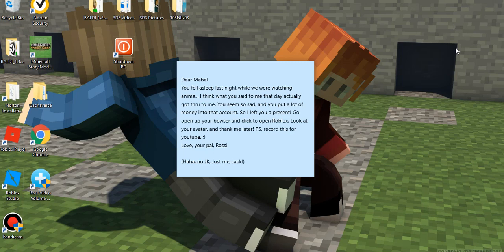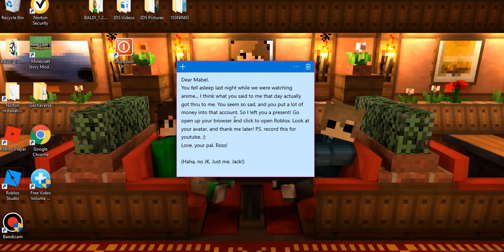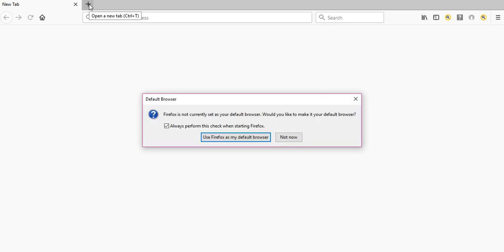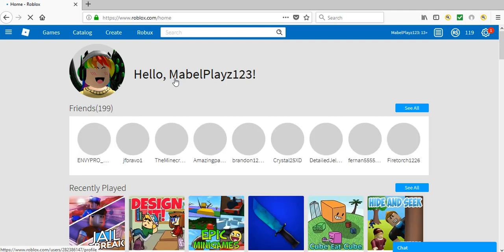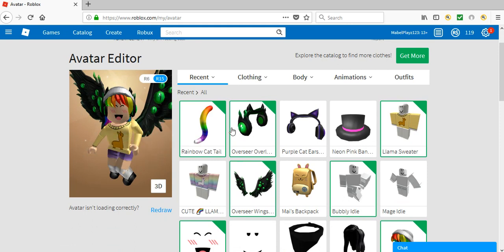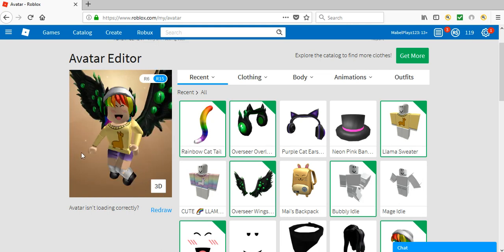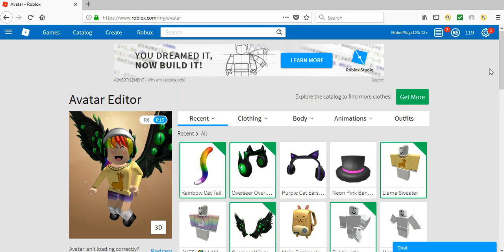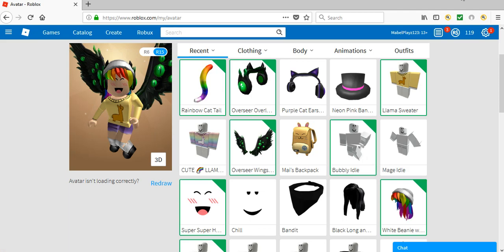I FINALLY GOT MY ROBLOX ACCOUNT BACK! THX JACK! (Read description)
Ok, look, my voice didn't sound the best and there was a lot of static, I know... I am new to using my mic on my headset, so I am still working out how far away it should be from me... Also HUGE thx to Jack for getting my account back! (and don't go telling me in the comments that I sound like a zombie or some bored kid... cuz its only cuz I am sick and i just woke up.)